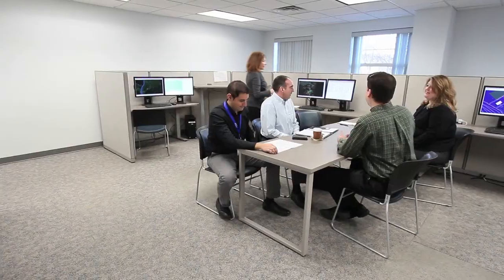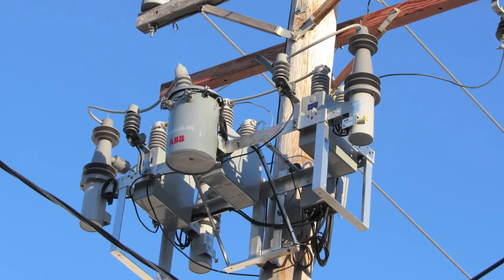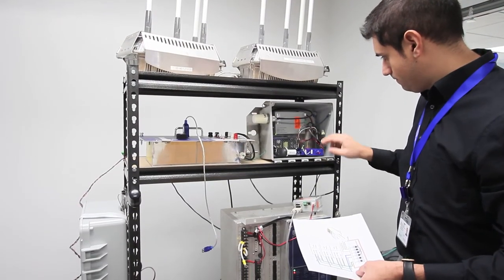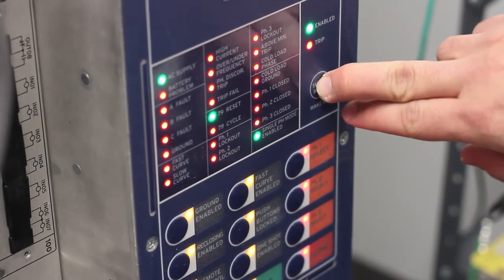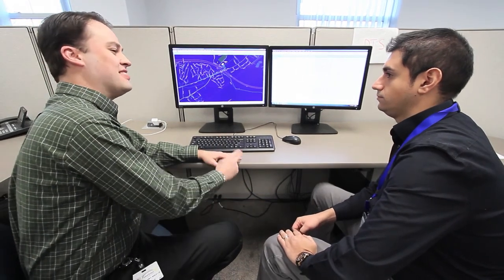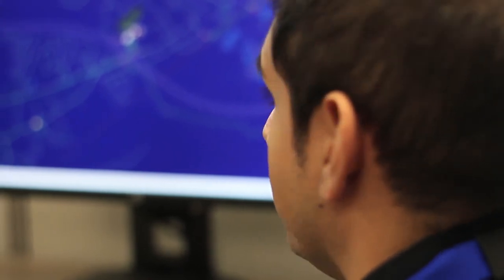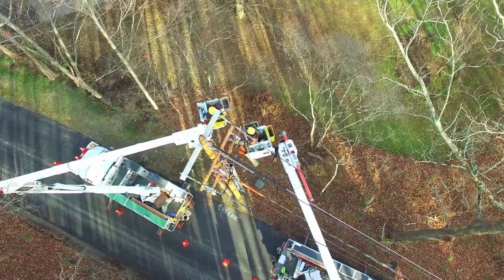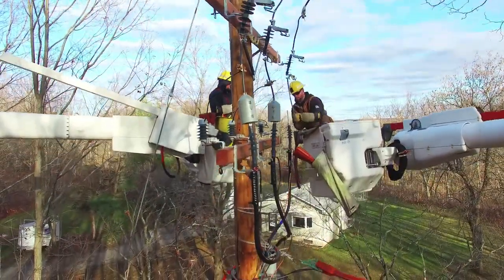Central Hudson Distribution Management System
Central Hudson's multi-year Distribution Management System project reduces customer energy cost through better voltage control and improves reliability by enabling us to remotely operate devices to restore service.